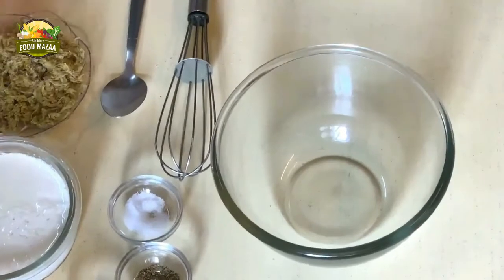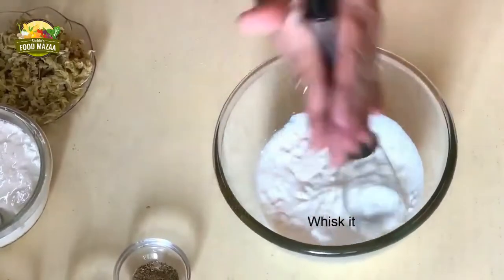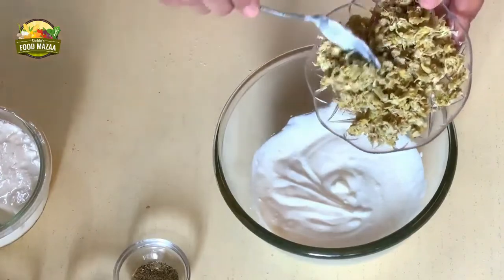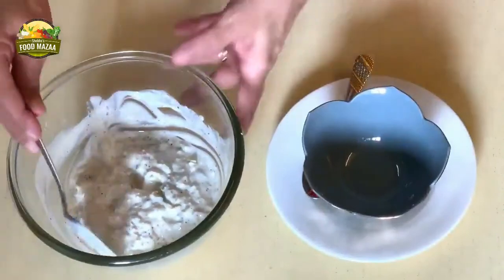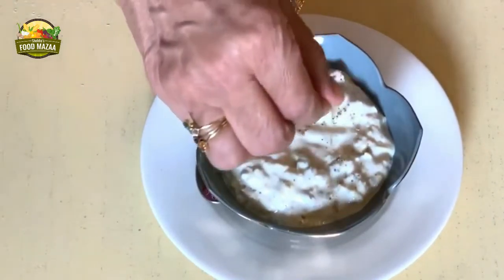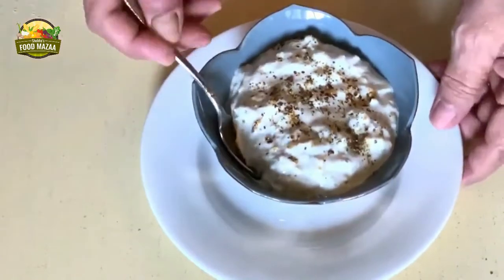Swanjhre jo Raito | Drumstick or Moringa Flowers Raita | सहजन के फूलों का रायता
This is a raita made with drumstick or moringa flowers from the Sindhi Cuisine. We call it Swanjhro in Sindhi. Itis a delicacy and all Sindhis look forward to the winter season which is the time we get these flowers. Make and enjoy the raita.

INGREDIENTS
Swanjhro / drumstick flowers 100 gms (about 1and 1/2 cups)
Yogurt 1 cup
Yellow mustard seeds .. 1/2 tsp (crushed coarsely)
Pepper corns few (crushed )
Salt to taste.
White vinegar 1 tbsp